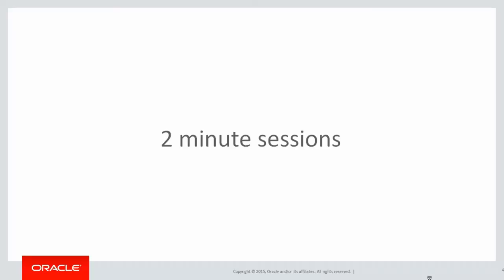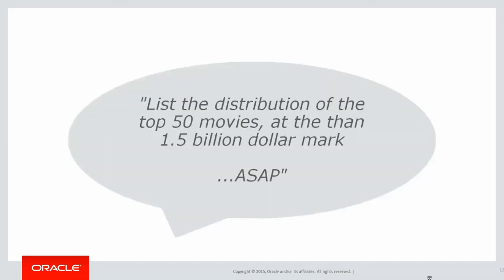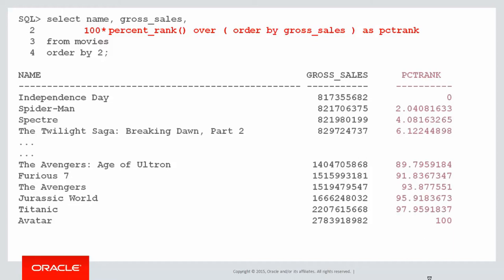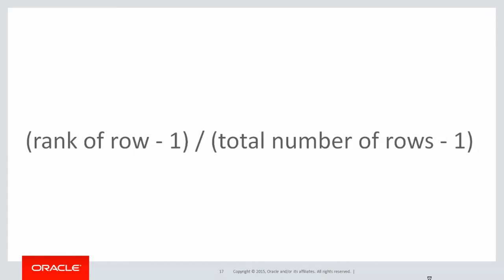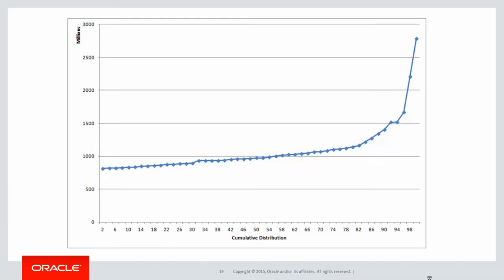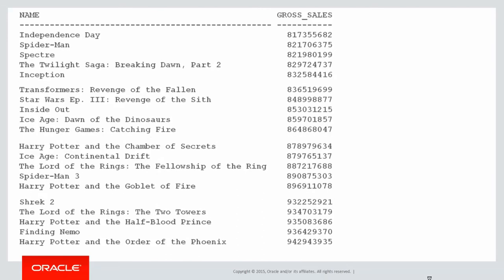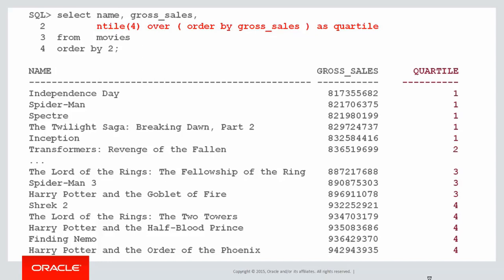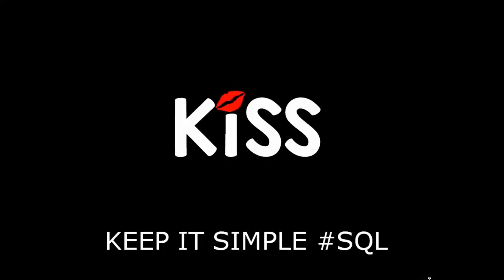Analytics: 04 More ranking options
Welcome to the KISS video series.  Solving problems that typically required complicated SQL in the past, that can now be easily solved with Analytic SQL syntax.  In this session, we look at more esoteric ranking functions with a more statistical background

The sample problem we'll solve is: Show me distributions of Hollywood movie box office sales using PERCENT_RANK, CUME_DIST and NTILE (quartile, decile, tertile, etc)